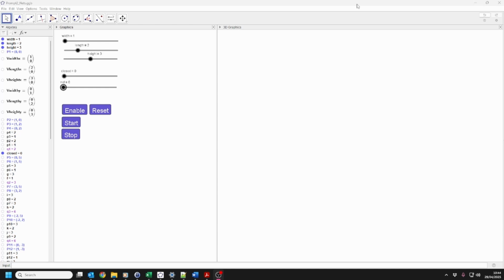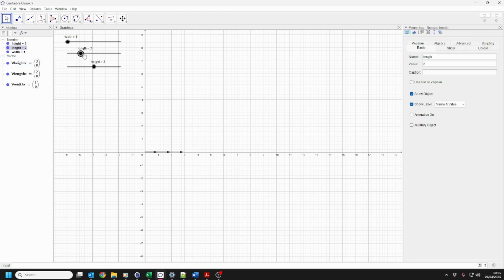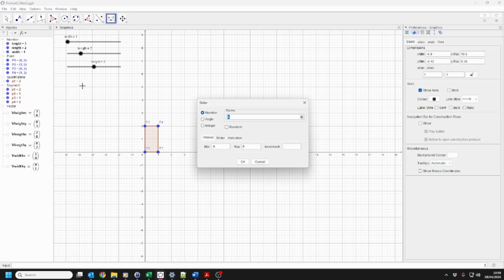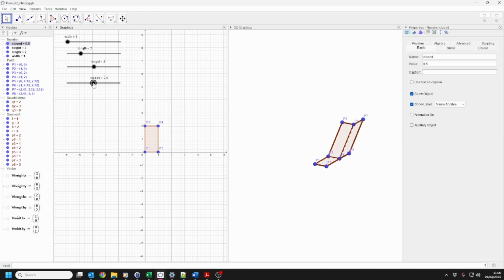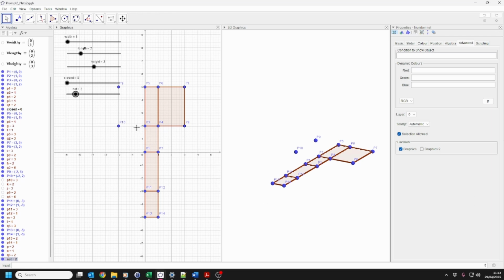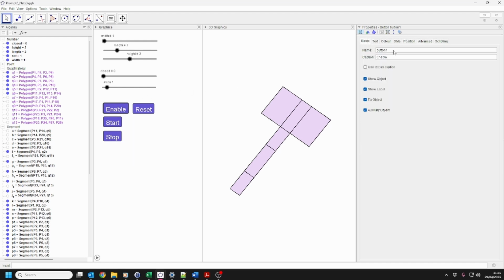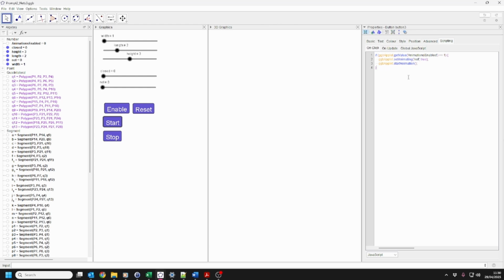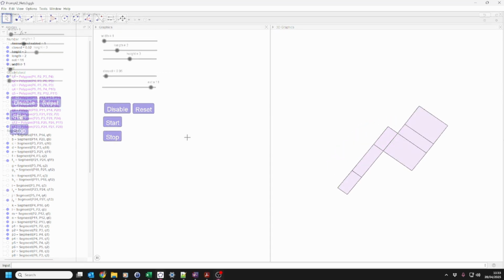Animate the net of a polyhedron opening and closing in GeoGebra MathsAnimationTMiP Prompt 2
I've used GeoGebra to create an animation that shows a polyhedron opening and closing, for the Talking Maths in Public Animation Generation Collaboration

This animation shows all 11 nets of a cuboid in turn, with each one closing up into a cuboid then opening out again into a net.